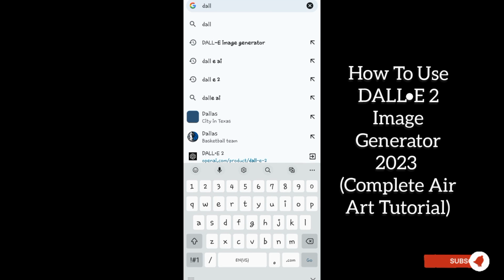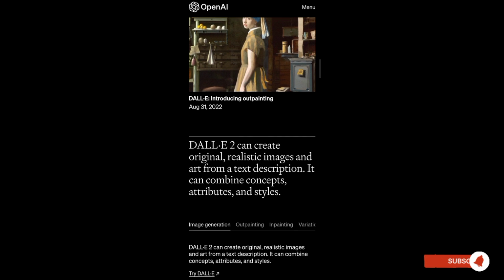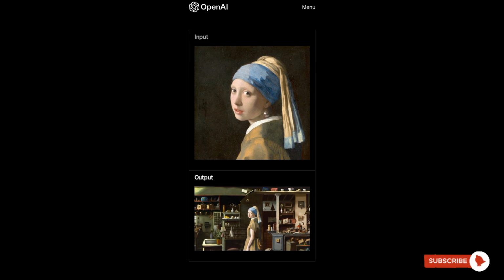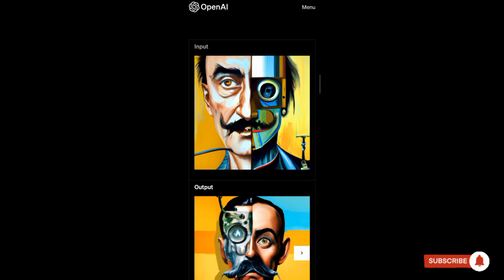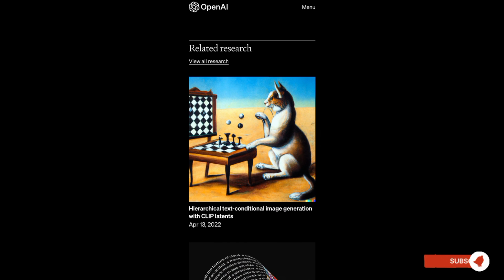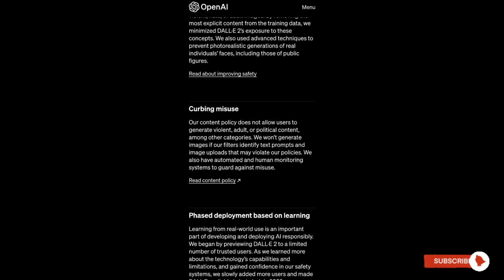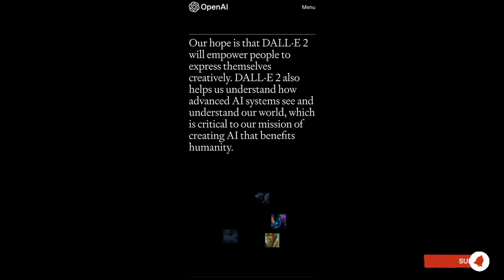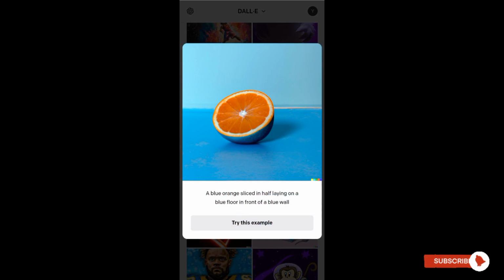How To Use DALL•E 2 Image Generator 2023 Complete Air Art Tutorial